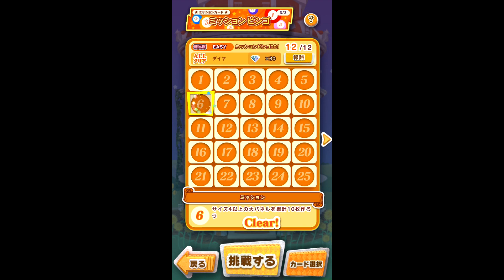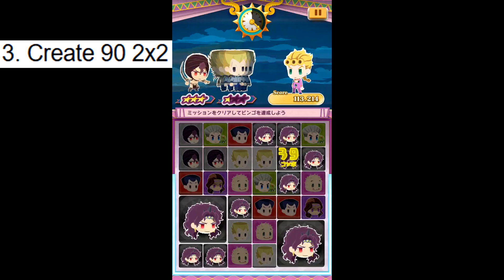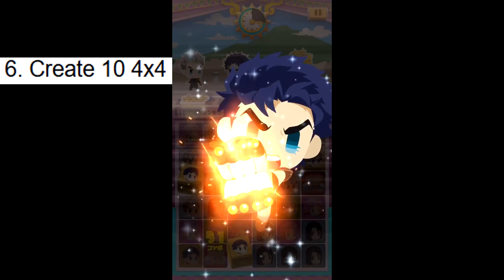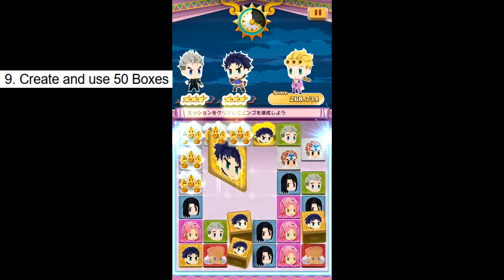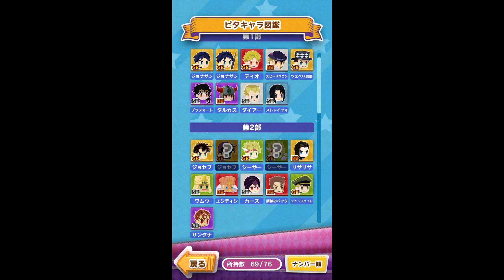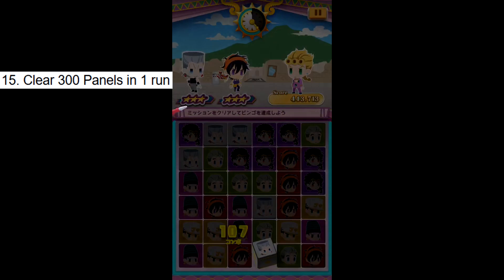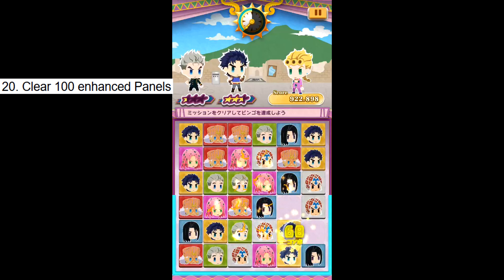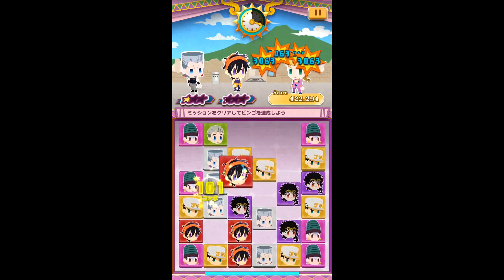Bingo 1 Guide (JoJo PPP)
i guess i really am becoming a normie educator of pitter patter pop. fuck.